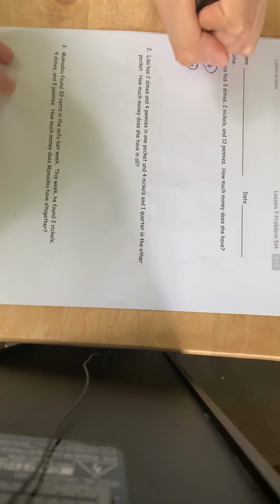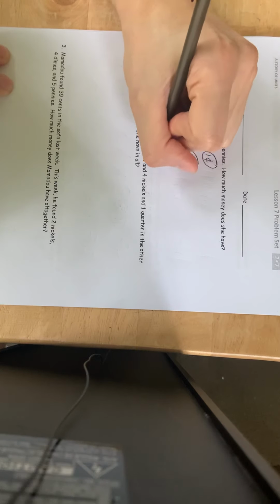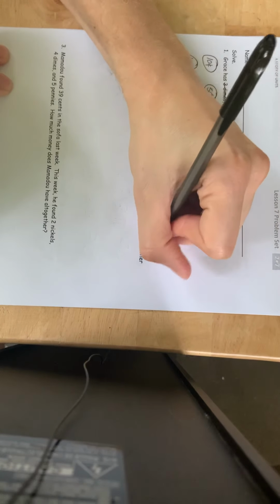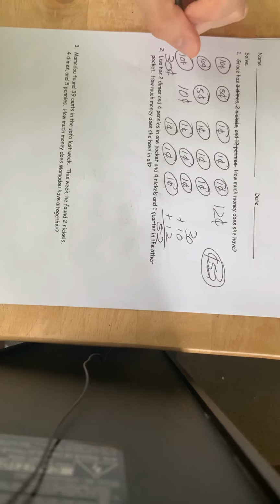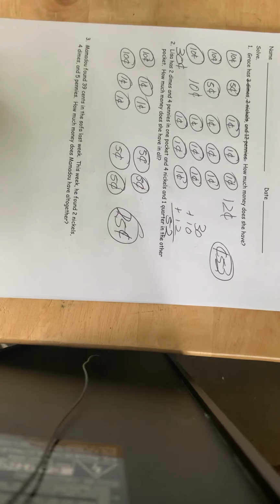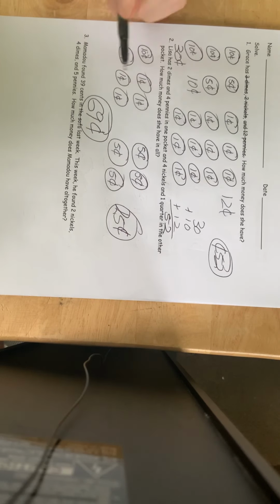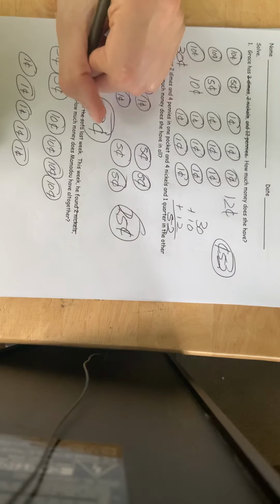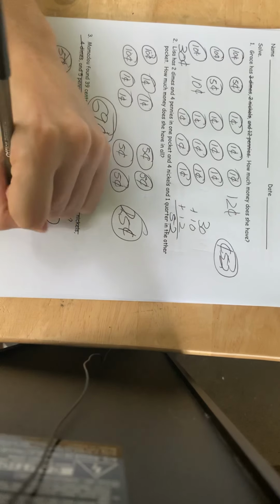Module 7 Lesson 7